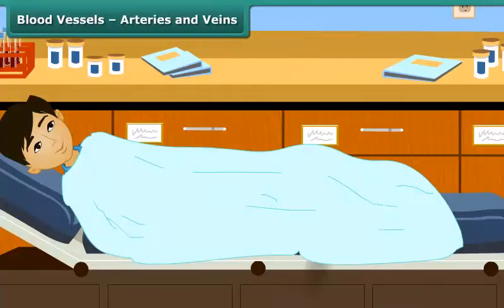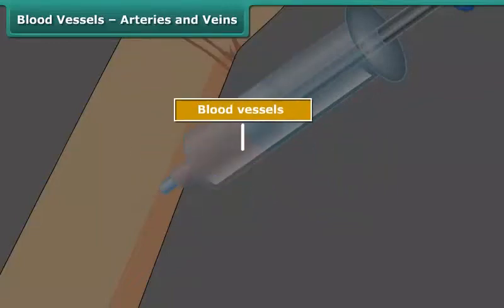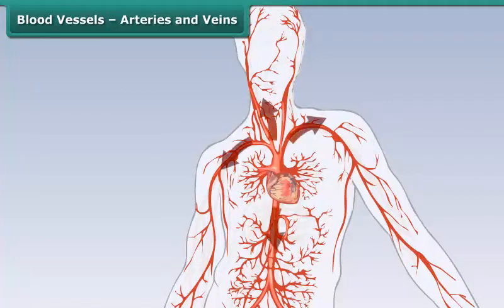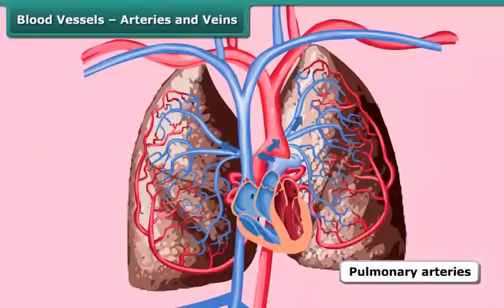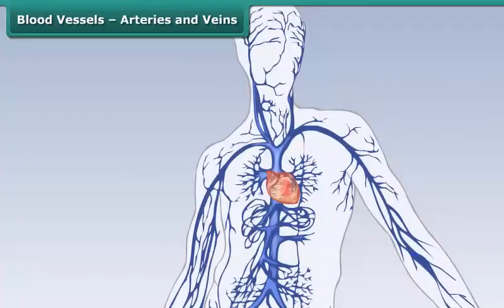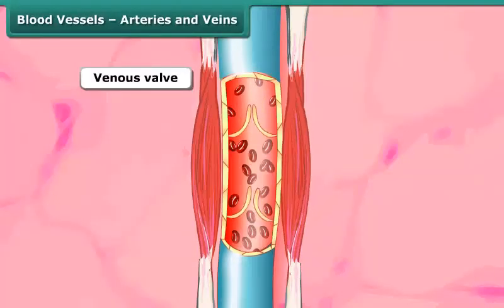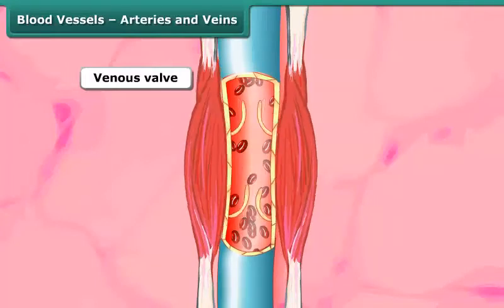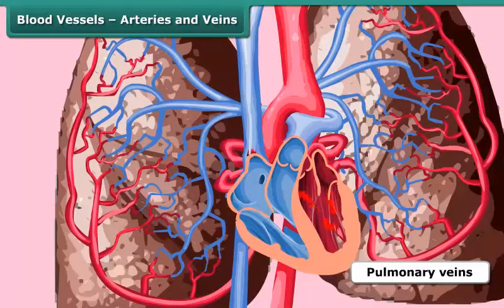Blood Vessels Arteries and Veins